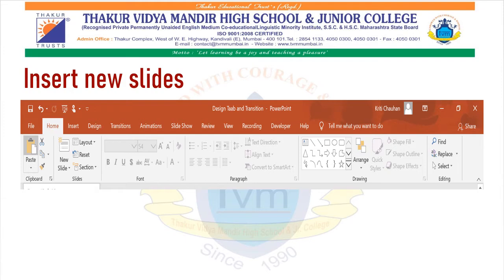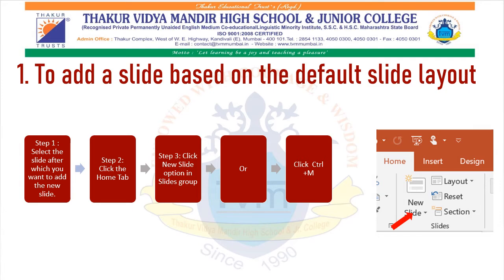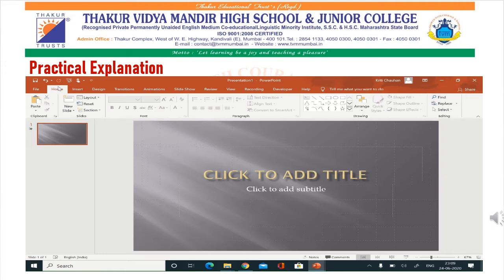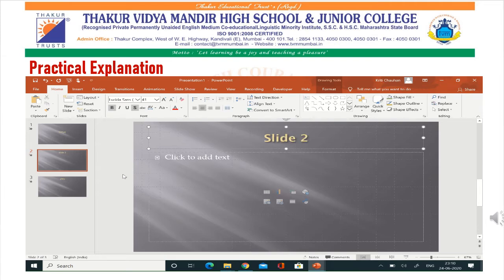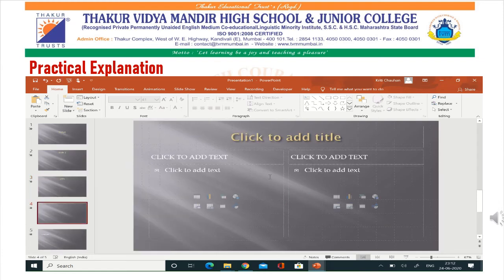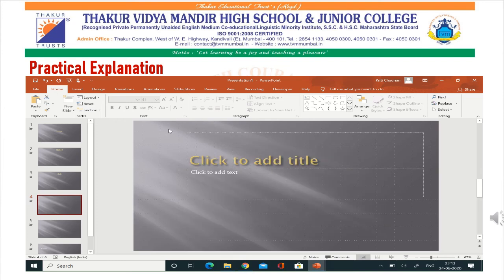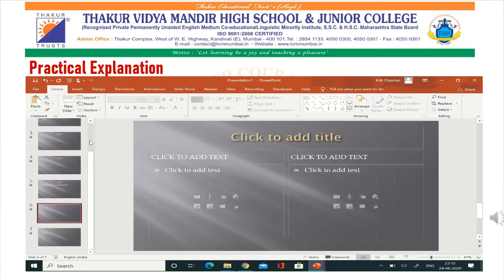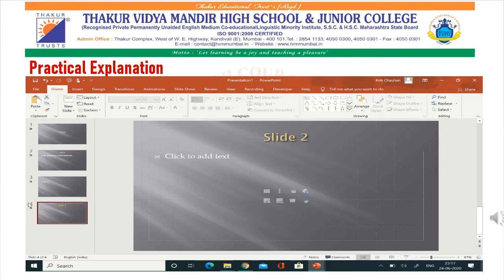TVMHS Std VI I.C.T Insert New in PowerPoint PresentationSlides By Kriti Chuahan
Name of the School : Thakur Vidya Mandir High School & Jr. College
Std: VI
Subject: I.C.T
Topic : Insert New Slides  in Power Point Presentation